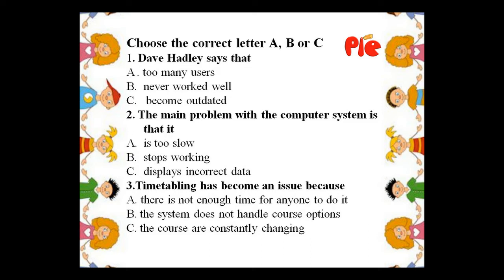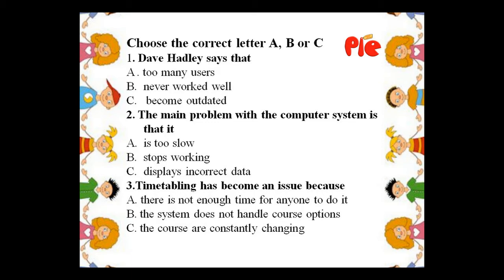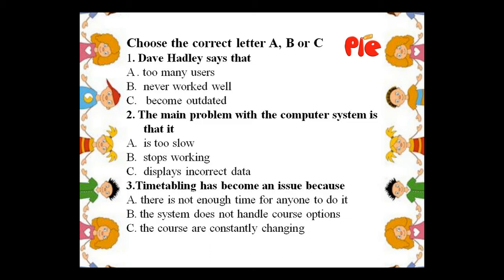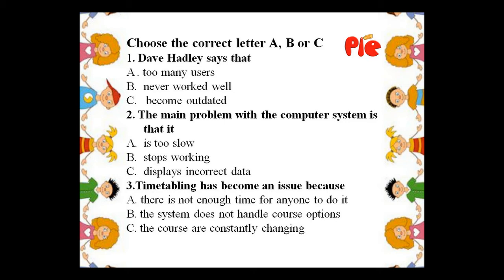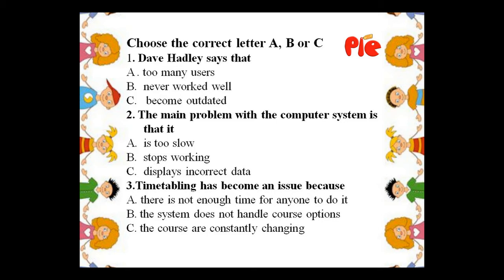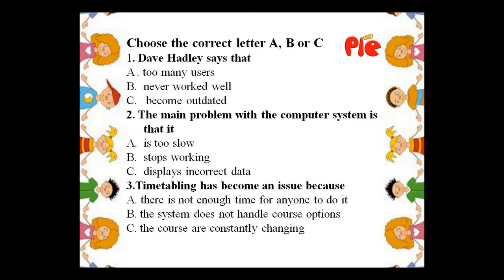E21 - IELTS LISTENING